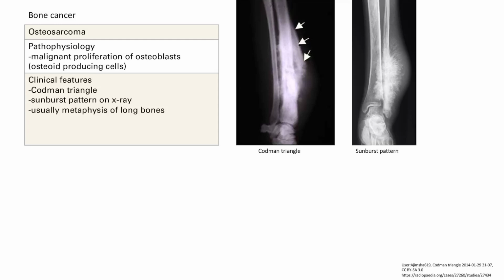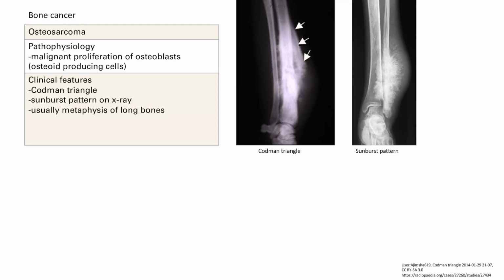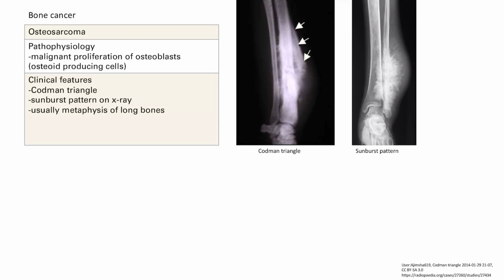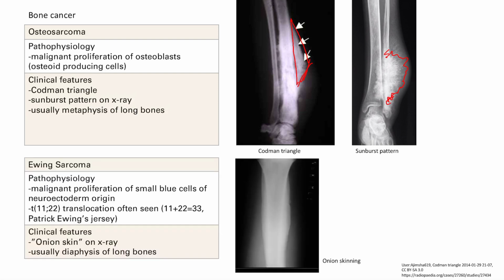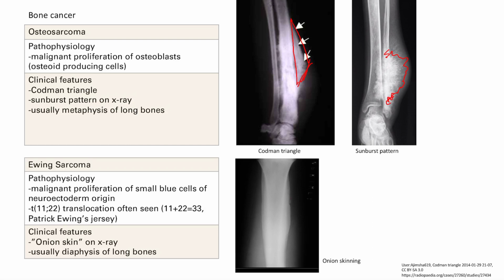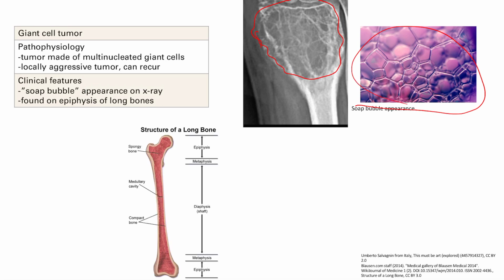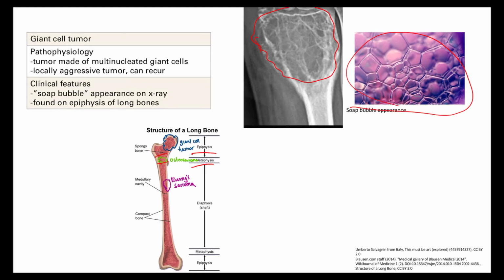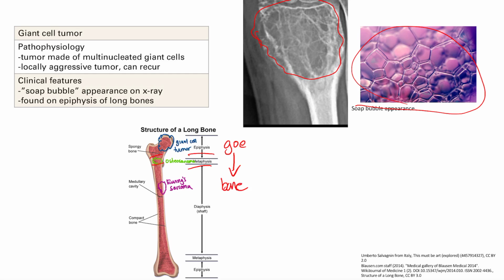Bone Cancer | MSK | Step 1 Simplified